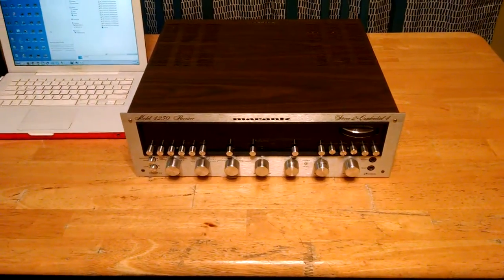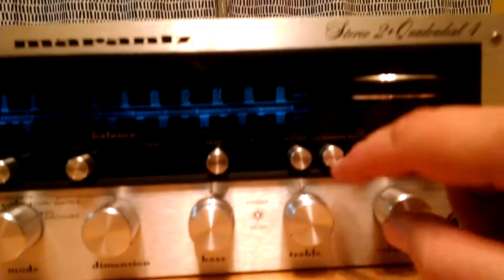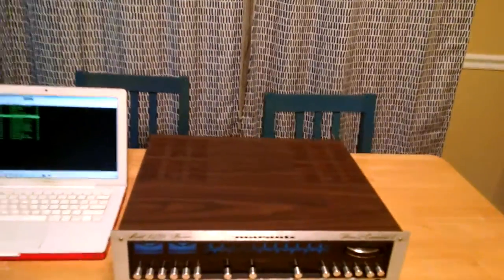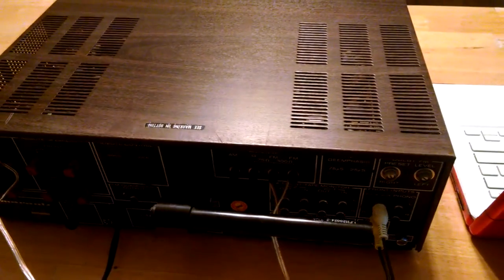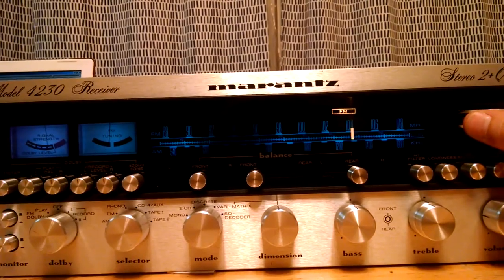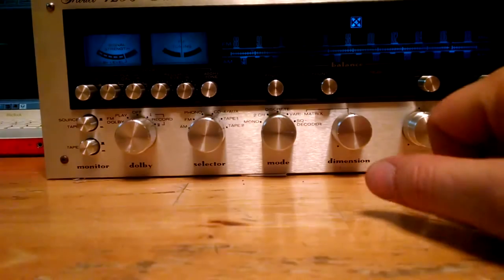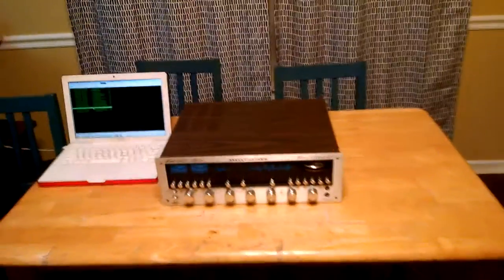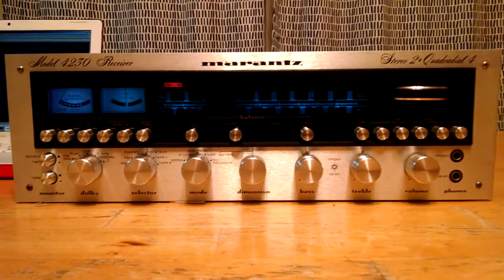Marantz 4230 Stereo Quadraphonic Receiver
Music is Creative Commons and can be found here.

EPI Model 70 Speakers were speakers used for this demo.